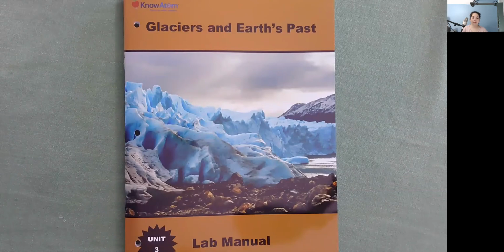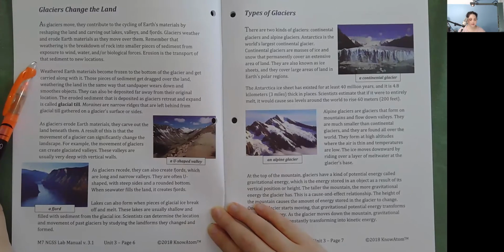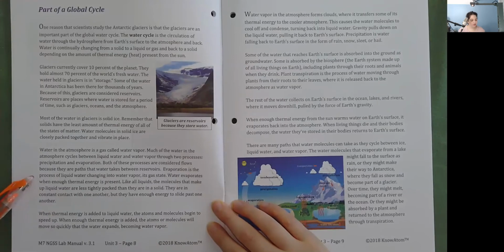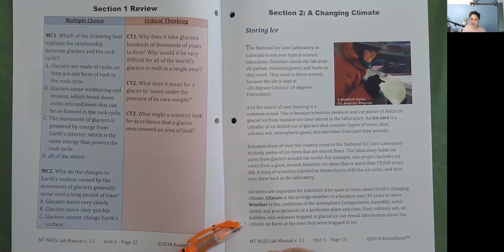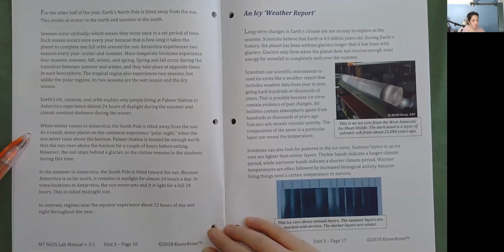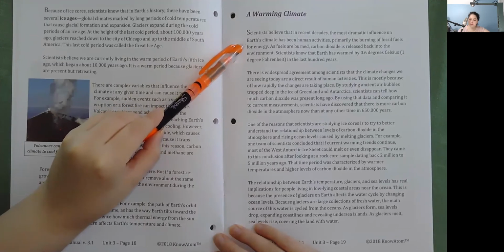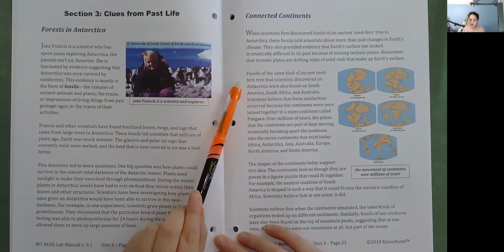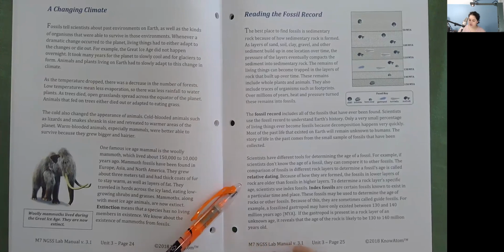Glaciers and Earth's Past Read Along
KnowAtom Grade 7 Science Read Along Unit 3